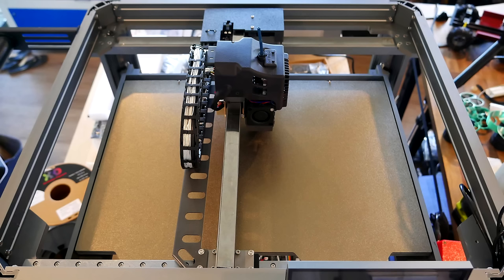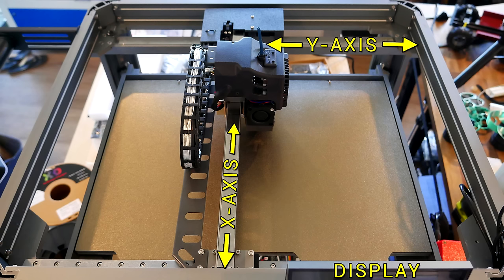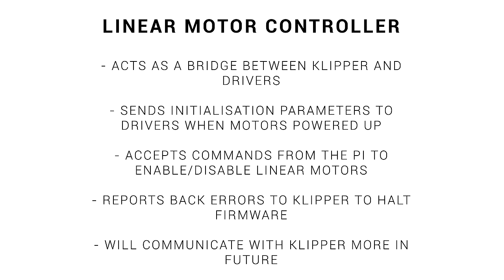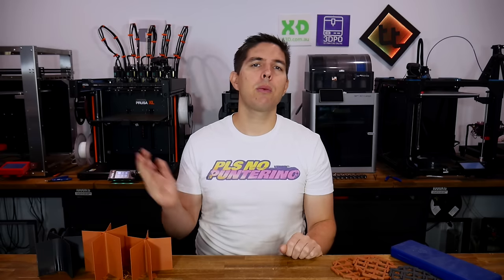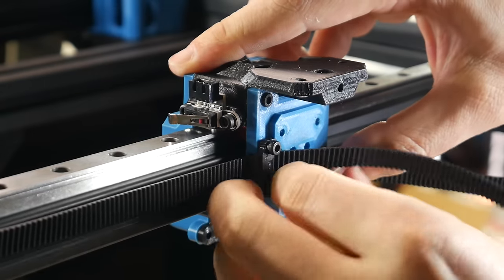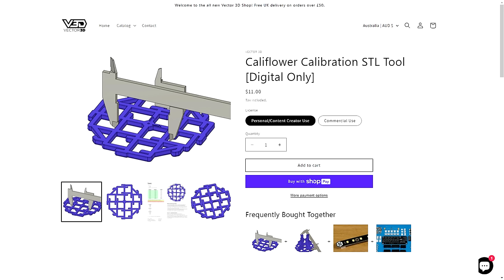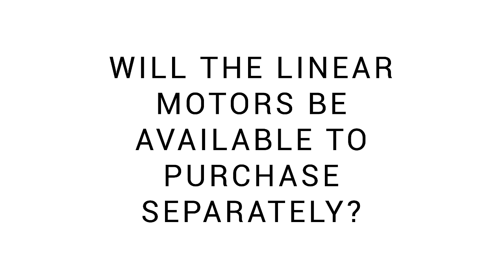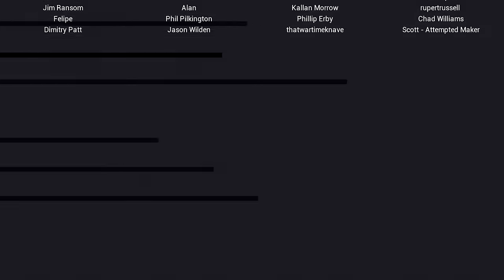Magneto X linear motors: Deep dive and performance testing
After my first Magneto X video, many viewers had questions and requests regarding the linear motors. In this video, we take a detailed look at how they work, what each electronics component does, and stress test across a range of areas to see if linear motors are a worthwhile advancement for 3D printing, or just a gimmick.

Thanks to all of the people who asked questions in the first video, and to the Peopoly engineers who then answered my questions.

This 3D printer was sent to me free of charge by Peopoly, so I could provide feedback and suggest improvements for production models. There was originally no request to produce any videos about the Magneto X. After the first video, many viewers requested more information on the linear motors, prompting this follow up. All opinions expressed are my own.

0:00 Introduction

0:47 What are linear motors?

2:48 How are these controlled by Klipper?

3:18 Electronics deep dive

5:39 Compatibility with input shaping

6:35 Updates and calibration

7:44 Are linear motors worth it?

8:31 Volume

9:03 Repeatability

9:34 VFAs and reliability

11:03 Accuracy and skew - CaliFlower calibration test

12:09 Closed loop correction and speed/acceleration testing

15:44 Temperature concerns with an enclosure

17:20 Opportunity for separate linear motor projects